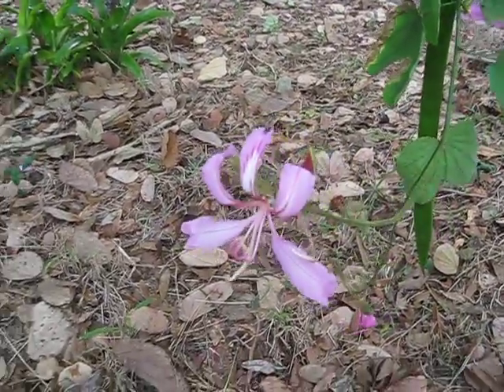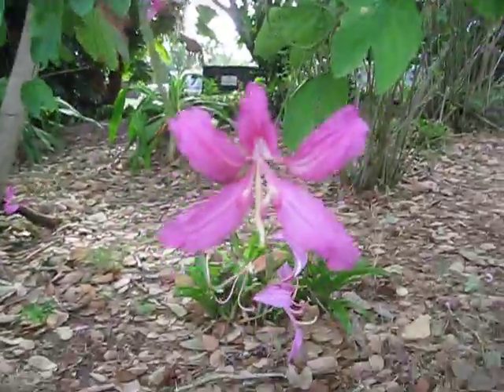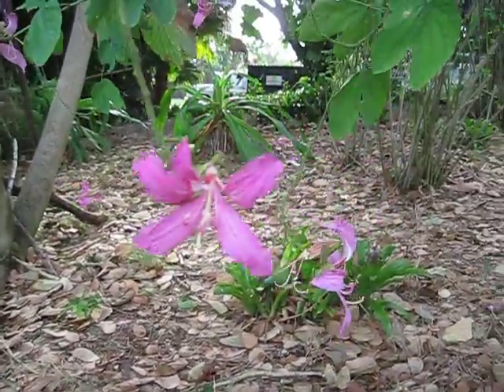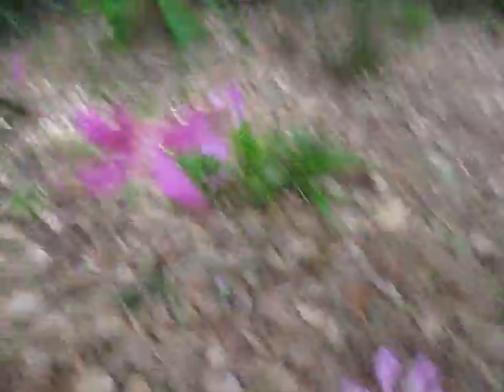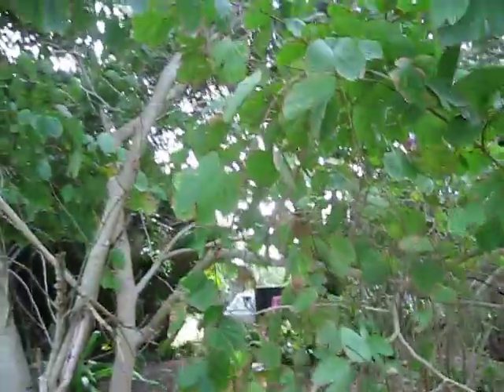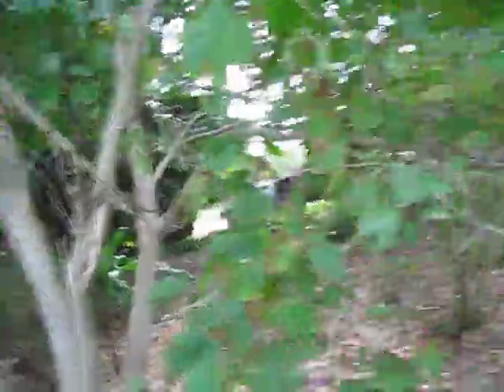Bauhinia sp. (blakeana ?) Hong Kong Orchid Tree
A pretty and tough but messy ornamental tree for the Treasure Coast. There have been some comments about the (true) species of this particular tree. I am going to leave the name open for now and if I can get confirmation on the exact species from an authority, I will correct the name down the road. All input is welcome, as I would like to have the right name applied to this video. Thanks!